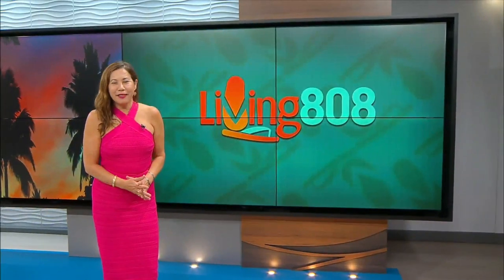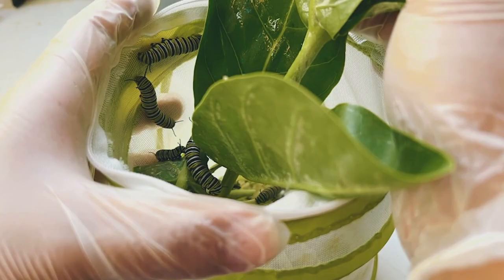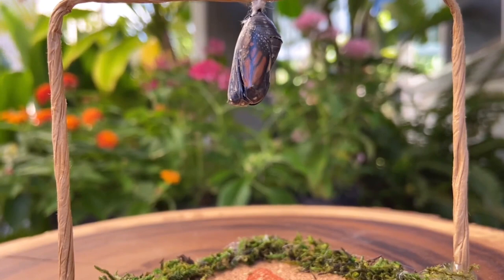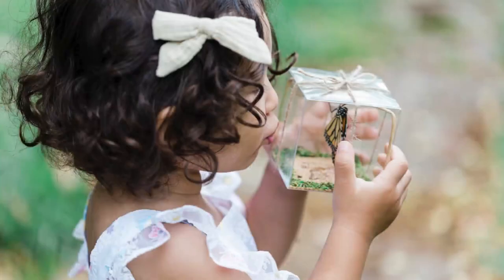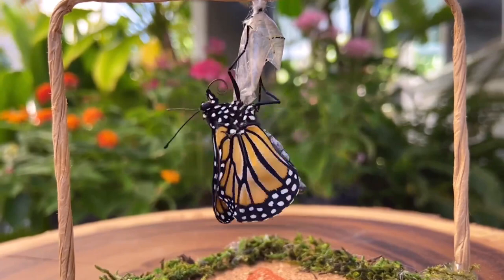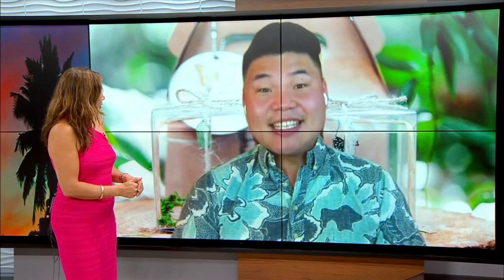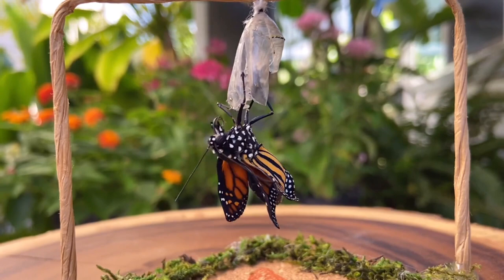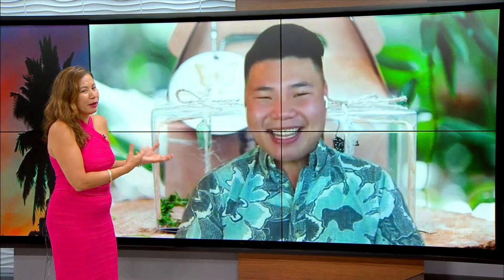Paradise Monarchs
Living808 Interview